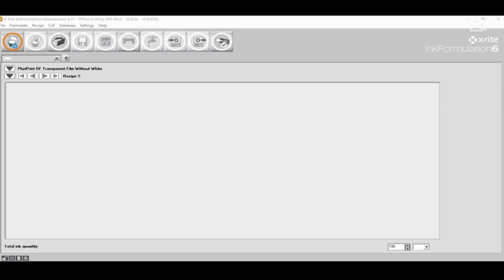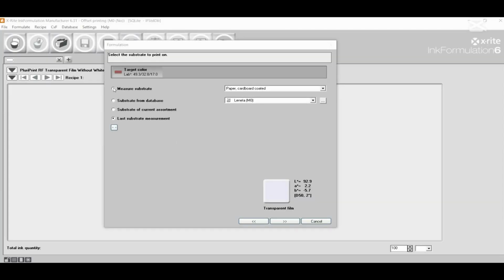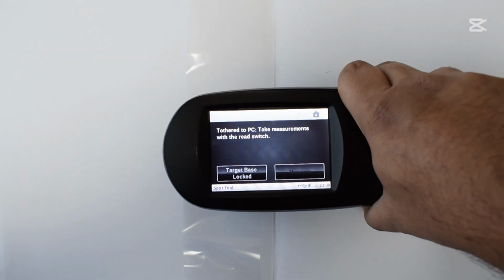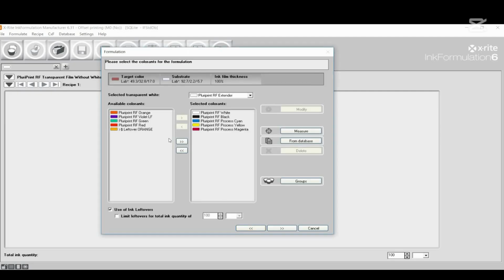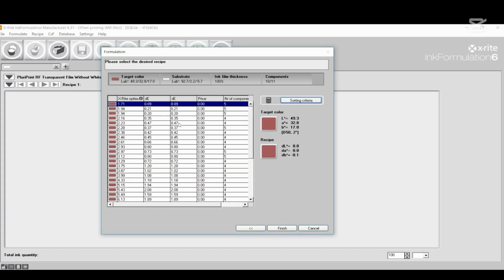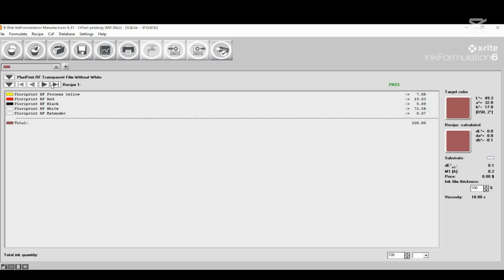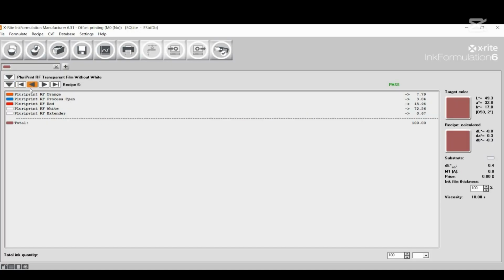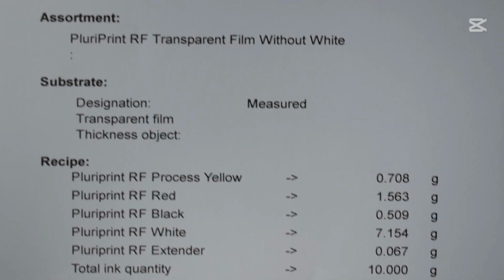Xrite Ink Formulation By Phoenix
About Phoenix Colour Technologies :Phoenix was established in 2007, with many years of expertise in consultancy and solutions for Color Management,Packaging Prepress Workflows and Management Information Systems (MIS) across MENA and Asia.We have provided solutions to over 640+ printing and packaging converters in the GCC,Africa,India and Pakistan over the last 10 years.
More About Xrite Ink Formulation Software.

I am pleased to introduce the significant advantages of implementing the X-Rite Ink Formulation Software (IFS) at your facility. This advanced solution brings speed, accuracy, and consistency to your ink formulation processes, covering Offset, Gravure, Flexo, and Screen printing. Widely adopted by major ink manufacturers, IFS not only formulates new inks but also enables the reuse of leftover inks, reducing waste and improving overall sustainability.

Key Benefits:
• Fast & Accurate Ink Formulation: IFS automates ink formulation with minimal time and waste, consistently ensuring that spot colors are within a Delta E tolerance of 1.5. This ensures your press stays running without costly stoppages for ink corrections.
• Optimized Recipes & Cost Efficiency: IFS generates multiple recipes with varying Delta E tolerances and cost options, allowing you to select the best recipe based on job requirements. By formulating your own inks, you can eliminate the need for expensive ready-mixed inks, lowering spot color costs and providing complete control over your ink inventory.
• Reduced Downtime & Waste: Keeping spot colors within Delta E ensures reduced press stoppages, saving both time and materials. You’ll be able to create samples within 15 minutes and produce only the required ink amount for each job. Additionally, leftover inks can be reincorporated into new colors, minimizing waste.
• Press Efficiency & Sustainability: Formulate inks with Delta E below 2, ensuring no ink reaches the press out of tolerance. This not only prevents costly on-press corrections but also helps lower your environmental impact by reducing material waste and minimizing ink consumption.
• Integration with Dispensing Systems & ERP: Seamlessly integrates with ink dispensing systems for precise, automated ink mixing. The software also tracks exact ink usage, allowing accurate cost calculations and easy integration with ERP systems to enhance resource management.
Return on Investment (ROI):
By optimizing ink usage, reducing errors, and minimizing waste, X-Rite IFS typically delivers a return on investment (ROI) within 4 to 6 months. This is achieved through:
• Lower spot color costs due to self-formulated inks.
• Reduced downtime by minimizing on-press color corrections.
• Efficient management and reuse of leftover inks, contributing to significant ink savings.
• Reduced material waste and faster make-ready times, which improve overall productivity and sustainability.
Sustainability Impact:
IFS supports your sustainability goals by minimizing material waste, cutting ink inventory by up to 50%, and reducing overall colorant consumption by 20%. It helps lower waste colorant inventory by up to 30%, aligning your production with eco-friendly practices and reducing your carbon footprint.
Conclusion:
By modernizing your ink room operations with X-Rite Ink Formulation Software, you will streamline workflows, reduce operational costs, and enhance productivity. This solution not only optimizes ink usage and reduces waste but also aligns with today’s sustainability standards. With easy integration into your ink dispensing and ERP systems, IFS is a vital tool for print and packaging converters seeking to improve quality while reducing costs.
Please do not hesitate to reach out for further clarification or support. We are committed to ensuring a smooth and successful implementation that will enhance both your production efficiency and sustainability efforts.